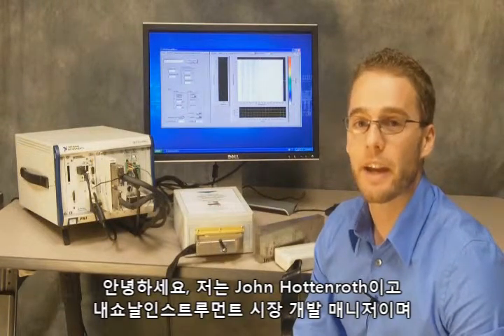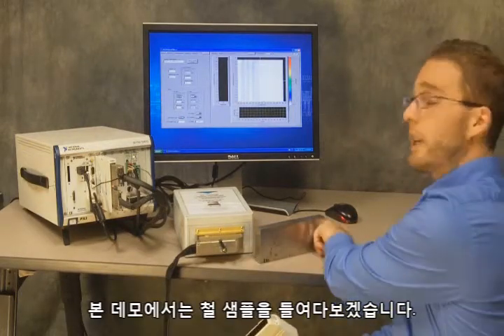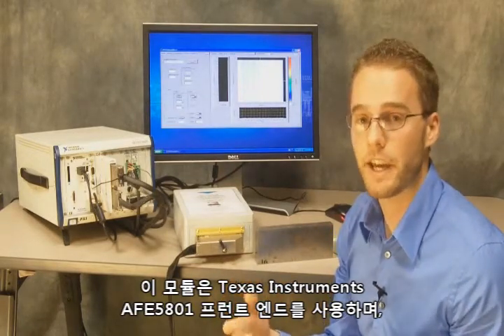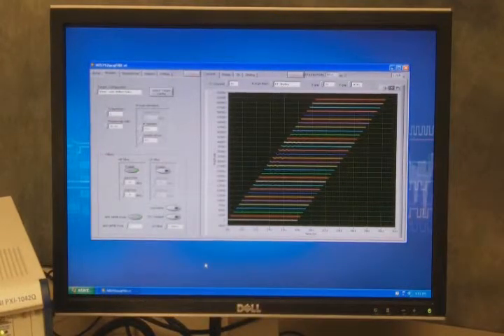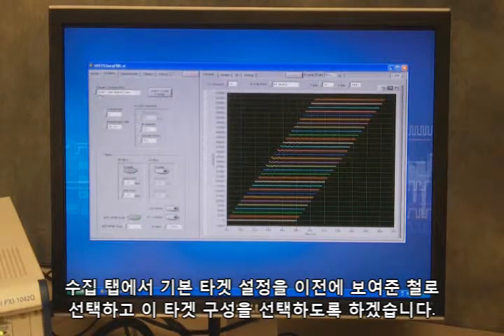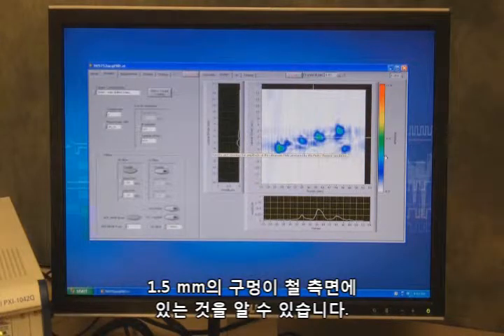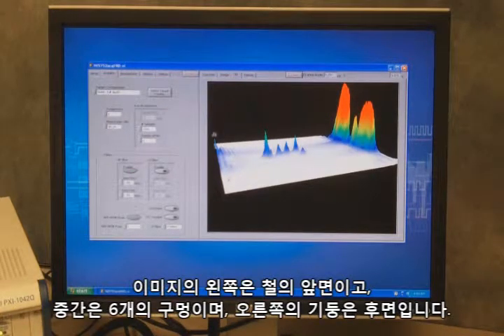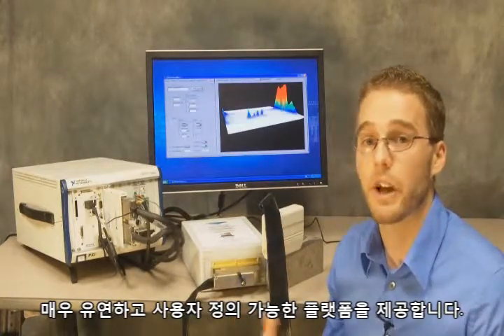NI FlexRIO를 이용한 초음파 영상 진단 및 비파괴 테스트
PXI를 이용한 초음파 비파괴 테스트 및 초음파 영상 진단 기법이 산업 및 의료 어플리케이션에 제공하는 장점에 대해 알아보십시오. 본 어플리케이션에서는 PXI에 NI FlexRIO 모듈을 이용하여 구멍난 철의 상태를 테스트할 수 있습니다.